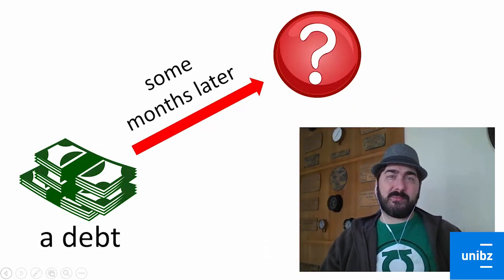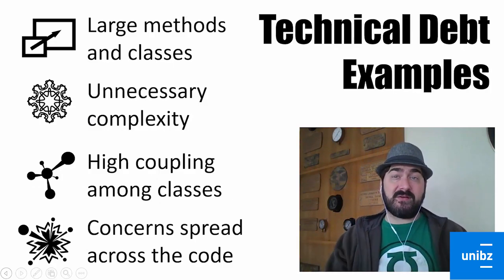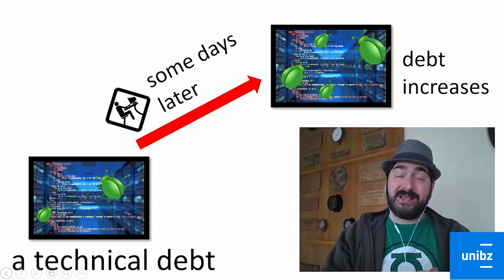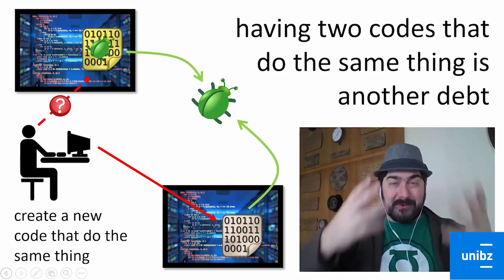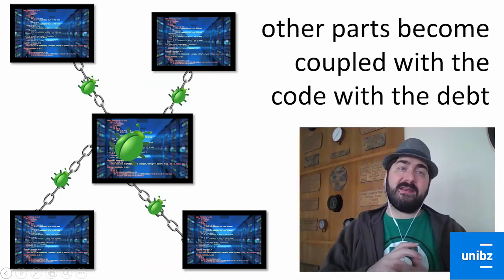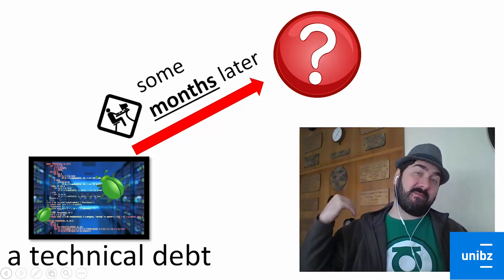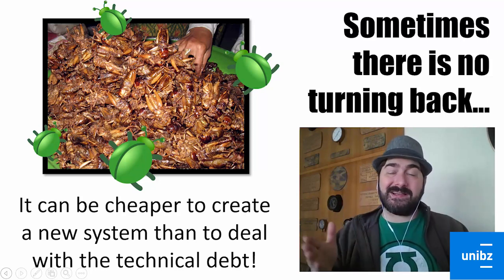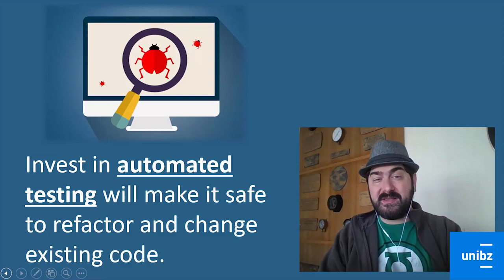Studium Generale - Open lectures: what is technical debt? Prof. Eduardo Guerra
Does your software system have technical debt? This is something that can reduce the speed of your development team and generate serious problems through time. This video explain what is technical debt, how it appears, how it grows and how you can manage it.